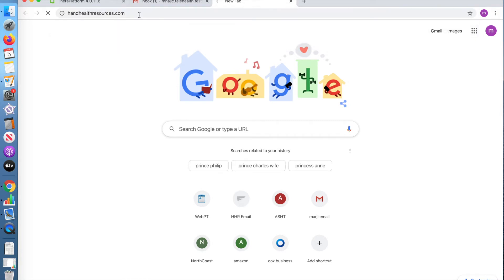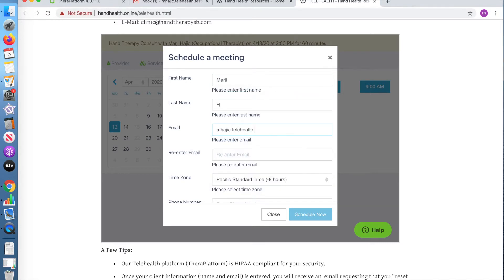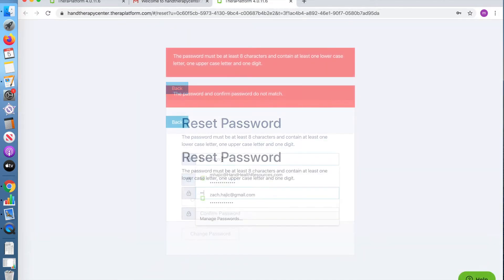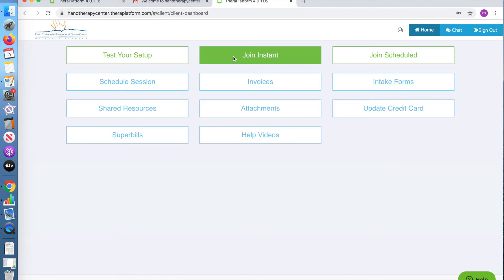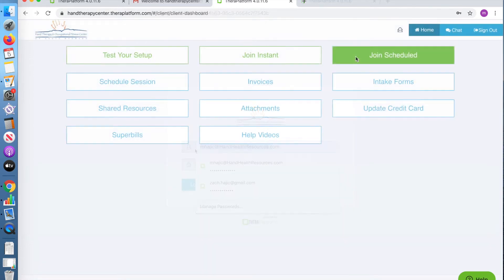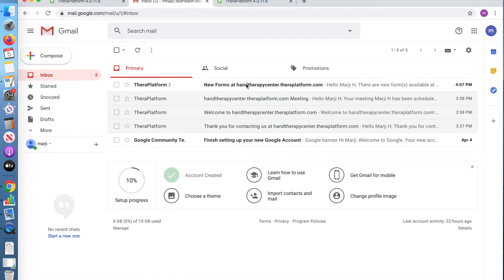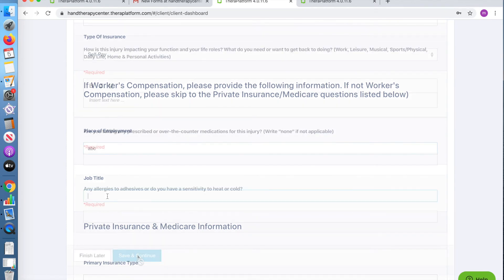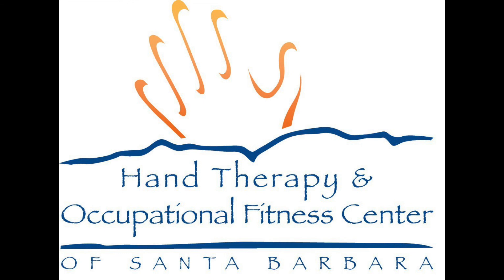Setting up & Using TheraPlatform for your Online Appointment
This video outlines the steps required to schedule your online appointment, set up your individual Theraplatform account, and access the Theraplatform menu that gives you access to joining your online session, completing required intake forms, and accessing resources and handouts provided to you by your therapist.